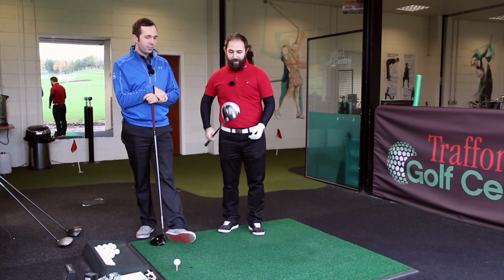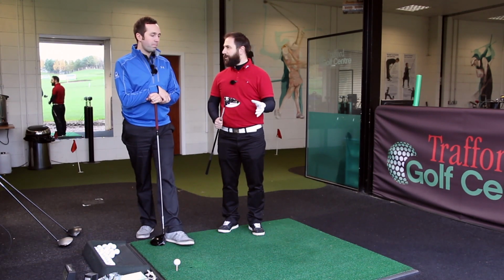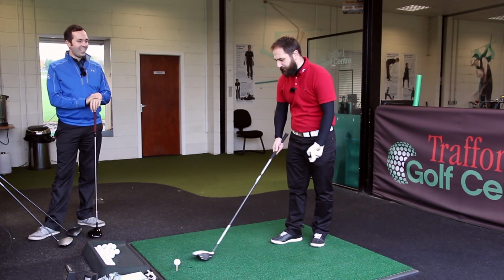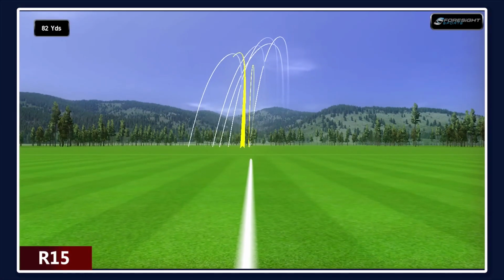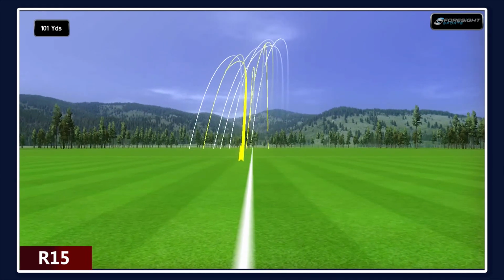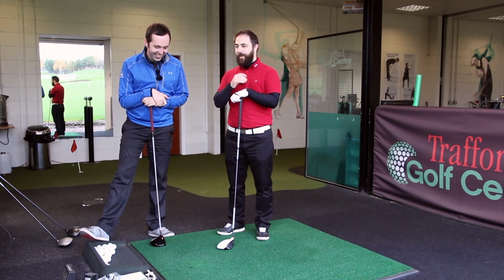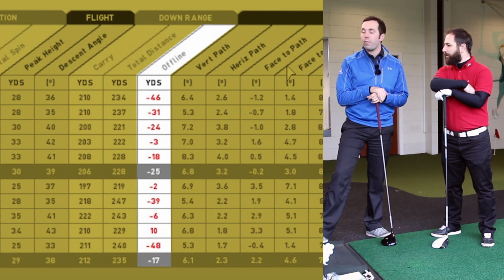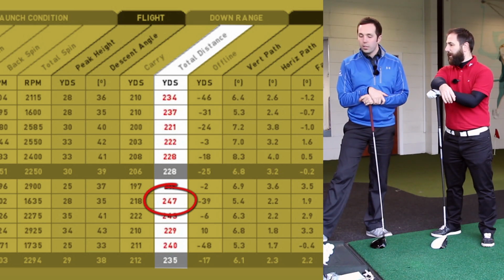TaylorMade R15 Driver 13 Handicap Testing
In this series of videos Rick and Mid Handicapper (13) Rob Potter test the latest drivers to see what technology can offer the average golfer. Rob lacks power and want to hit the ball further. See how Rob gets on testing the TaylorMade R15, Titleist 915 D2, TaylorMade AeroBurner, Mixuno JPX 850 and Ping G30

Check out Rob on twitter @Crashtest_dobby

To see how you can train privately with Rick Shiels in Manchester, take a look at his

Rick delivers straight talking, easy to follow, honest, professional, calculated advice to all of his viewers from beginner to tour pro. This tried and tested method of coaching has helped many golfers achieve their personal goals and beyond.